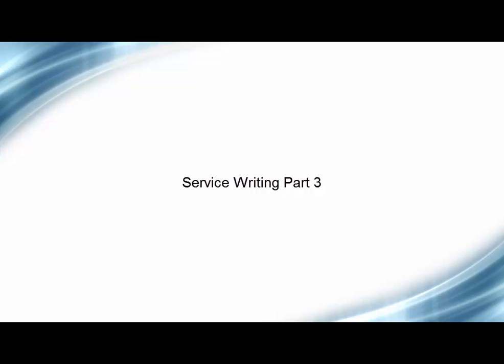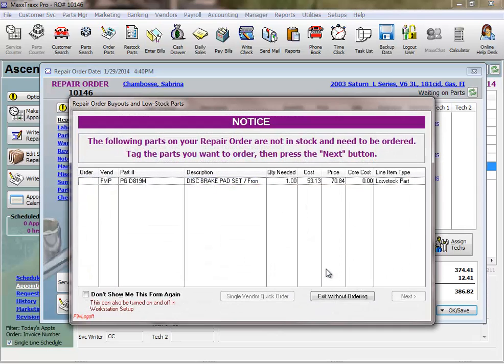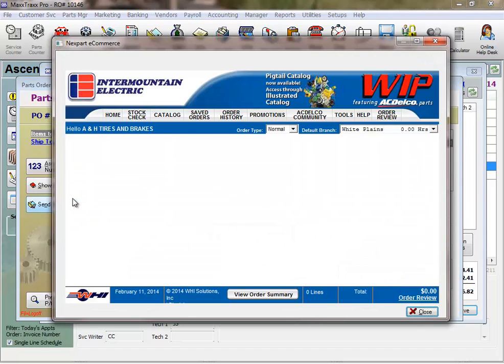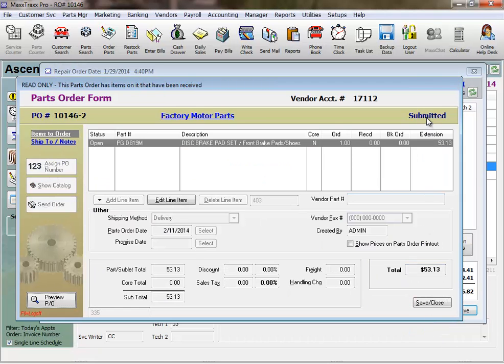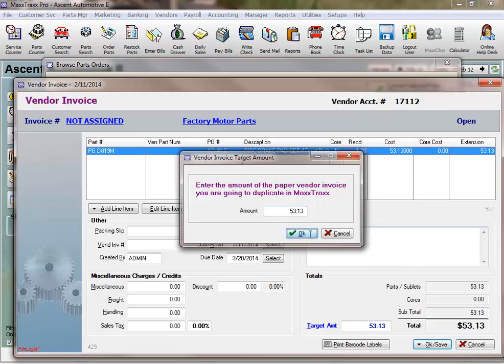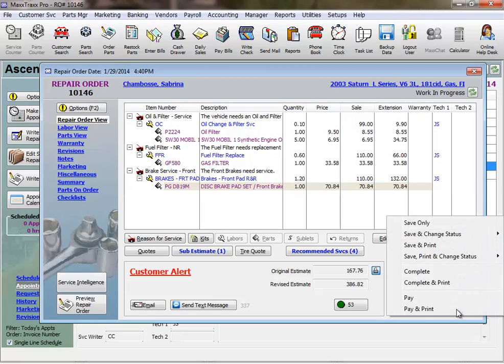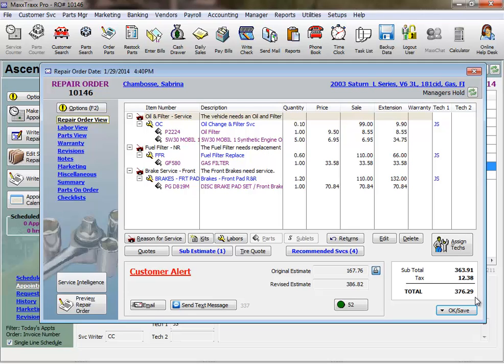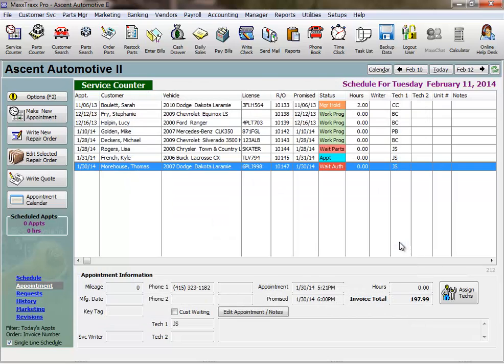MaxxTraxx Auto Shop Software Video Lessons - Service Writing Part 3/3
Part 3 of the how to use MaxxTraxx for Service Writing 3 part series.